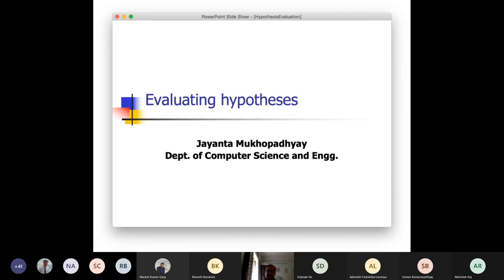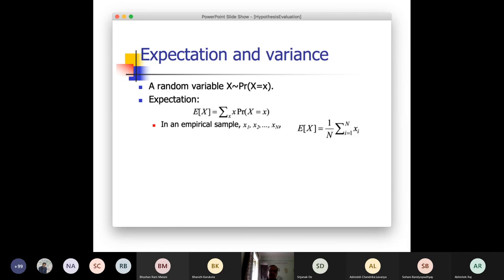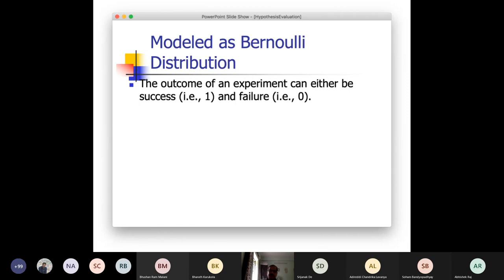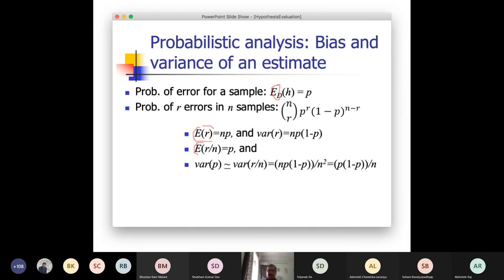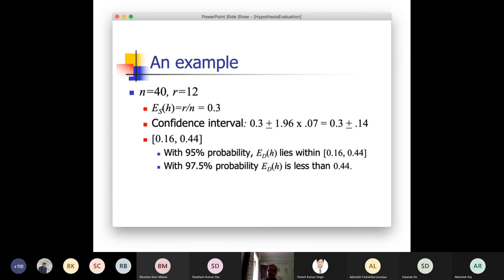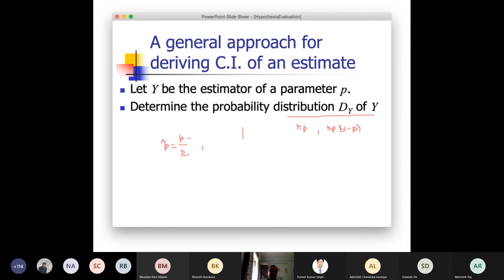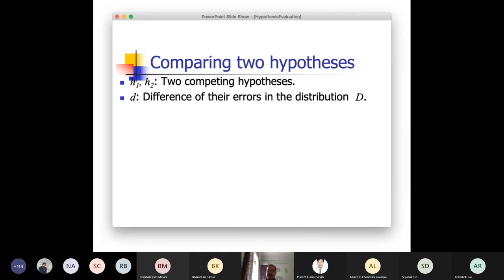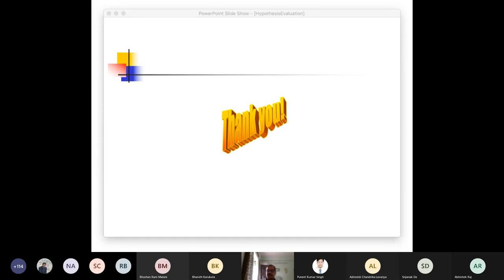10_Evaluation of Hypothesis_08-09-2021